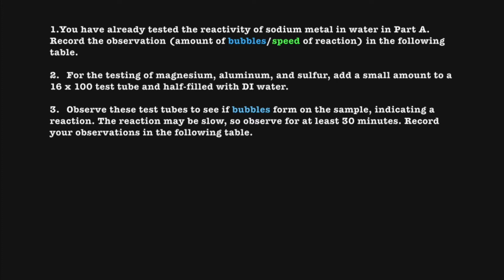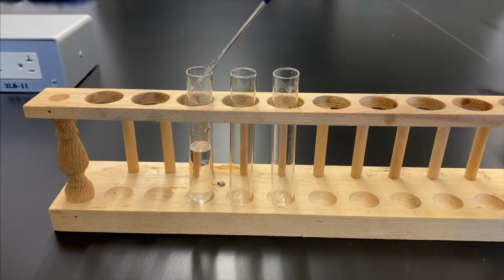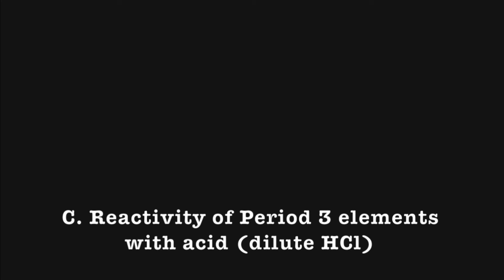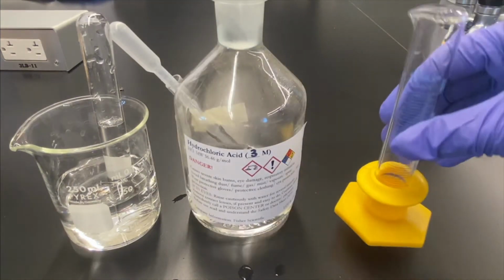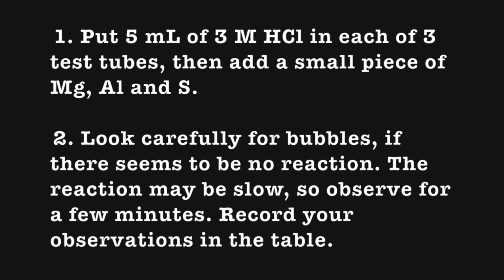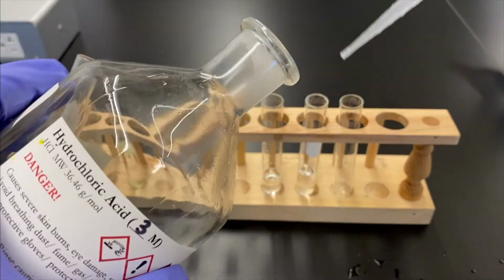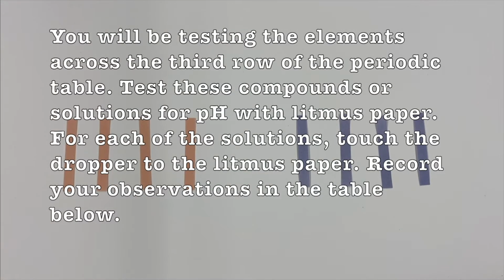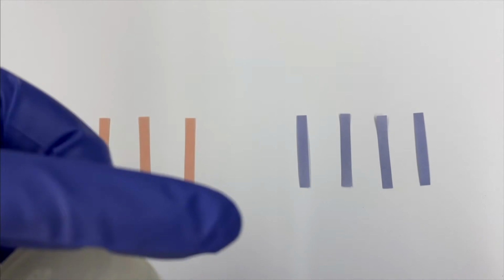Periodic Trends Among the Elements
This is a CHEM 105 laboratory instructional video.